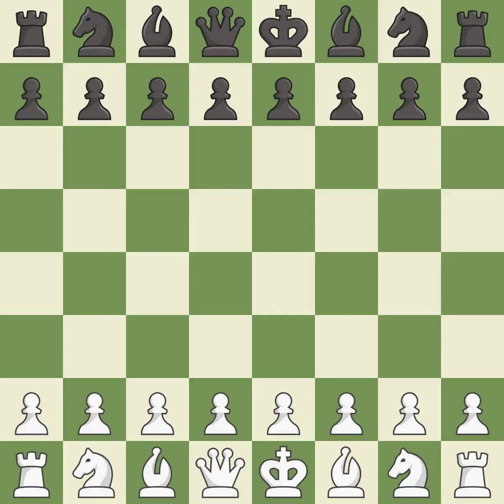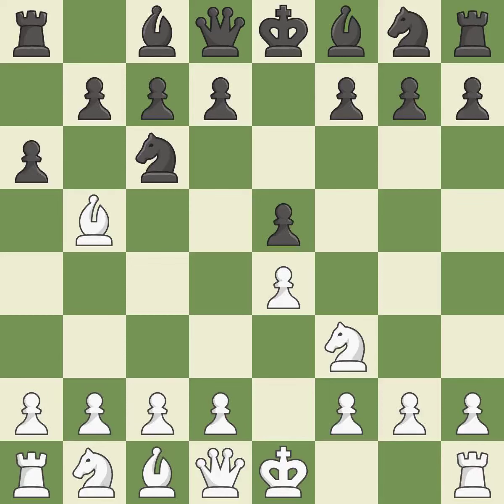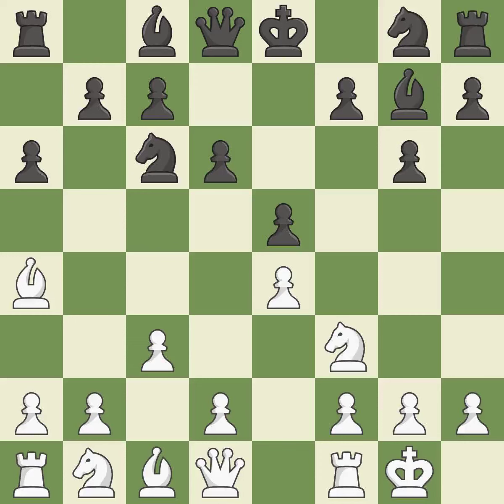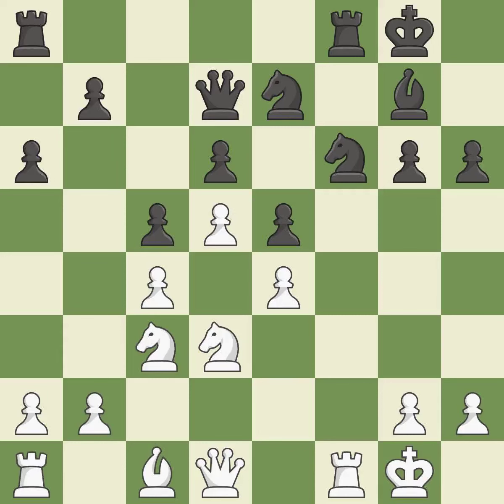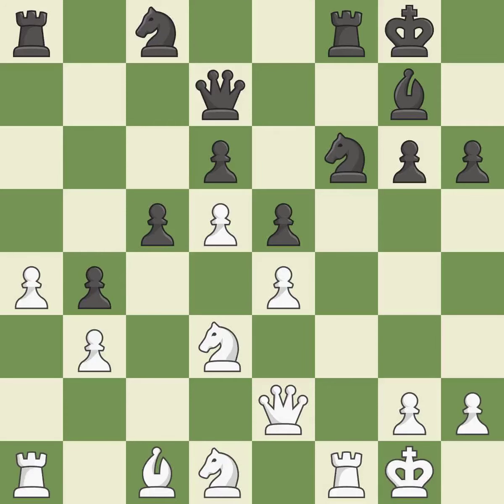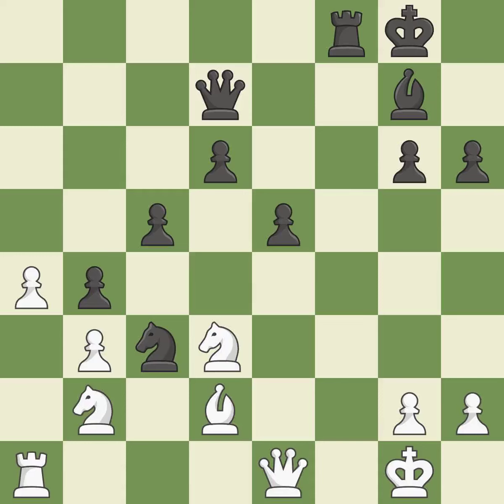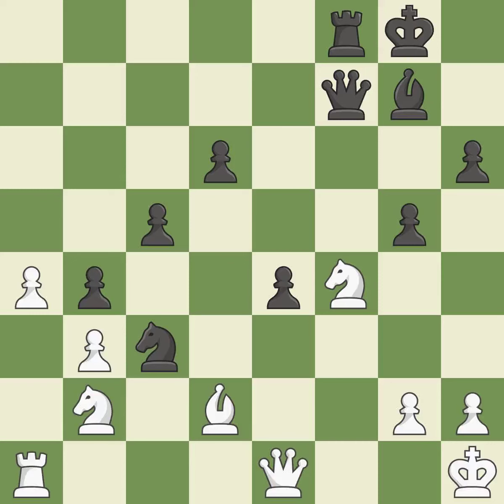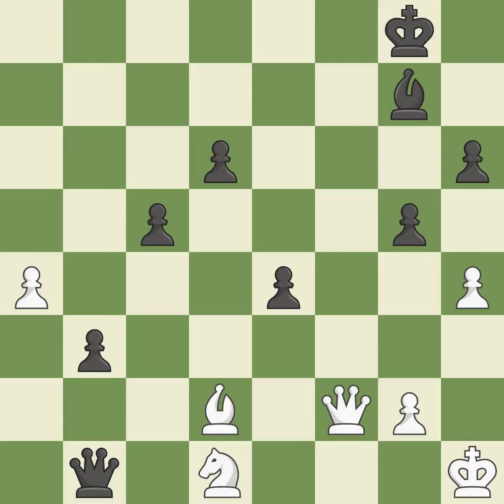White Oparin, G., Black Lomsadze, D.,Ruy Lopez Opening: Morphy Defense, Deferred Fianchetto Defense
Ruy Lopez Opening: Morphy Defense, Deferred Fianchetto Defense, Event 5th Karen Asrian Memorial, Site Jermuk ARM, Date 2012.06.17, Round 2.6, White Oparin, G., Black Lomsadze, D., Result 0-1, ECO C70, WhiteElo 2494, BlackElo 2345, PlyCount 66, EventDate 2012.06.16, EventType swiss, EventRounds 9, EventCountry ARM, Source Mark Crowther, SourceDate 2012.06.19